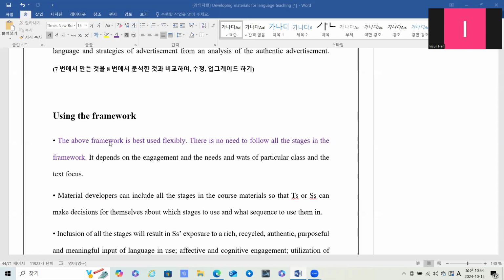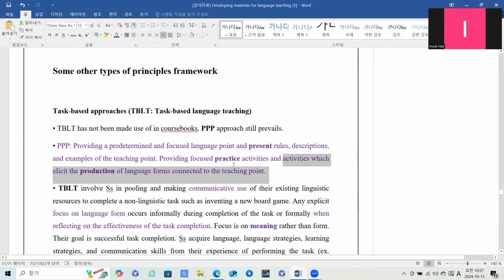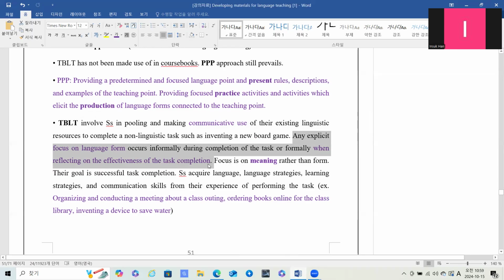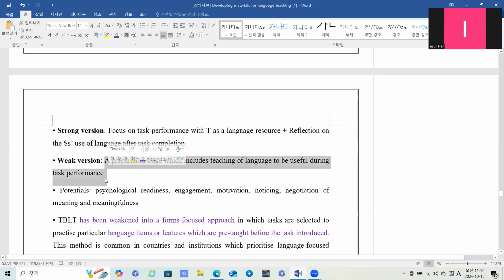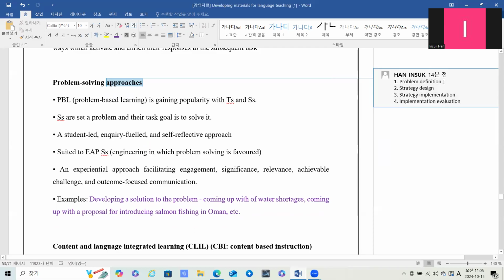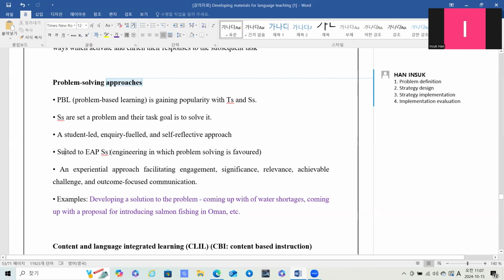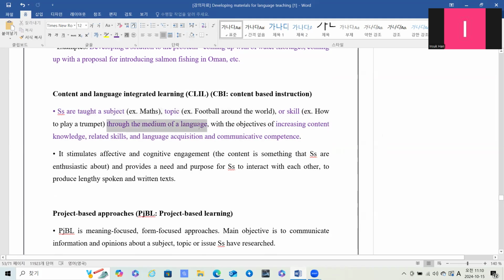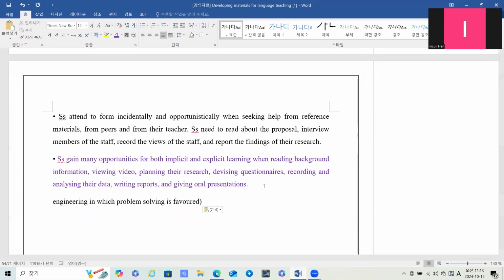TESOL MD 2024 1009(2)